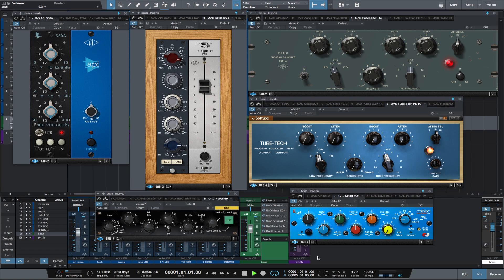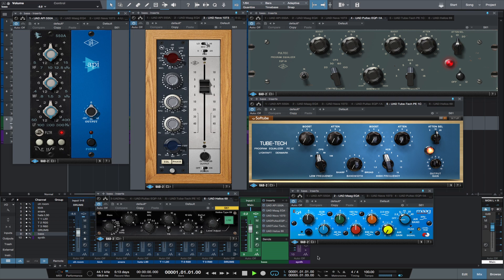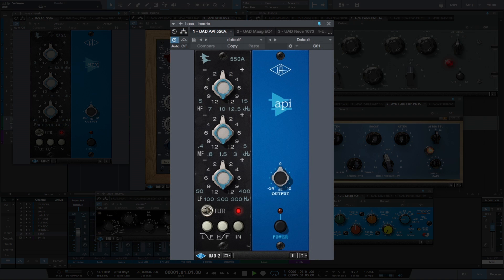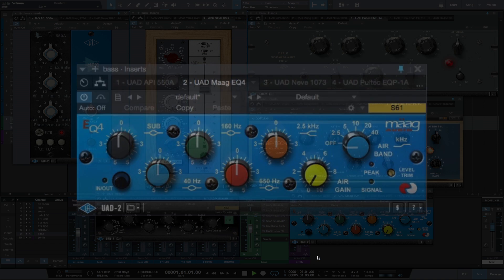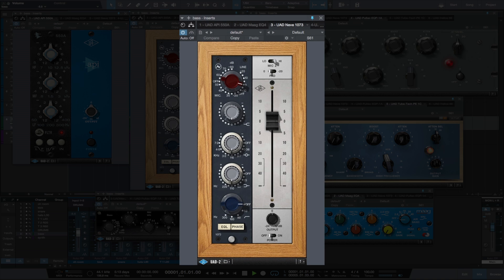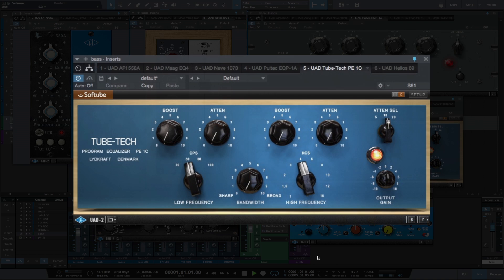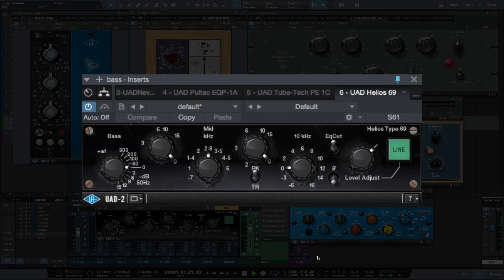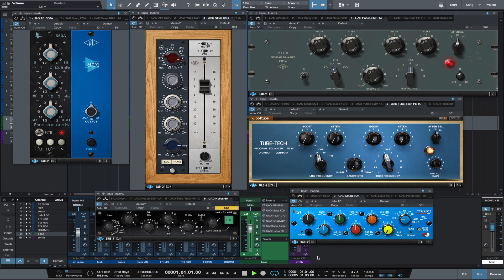UAD On Bass - Part Four - EQ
In this Part 4 of a free video tutorial mini series, Michael Tomblin shows us Universal Audio’s API 550A, Maag EQ4, Neve 1073, Pultec EQP-1A, Tube-Tech PE 1C and Helios Type 69 on Bass in PreSonus Studio One 3.